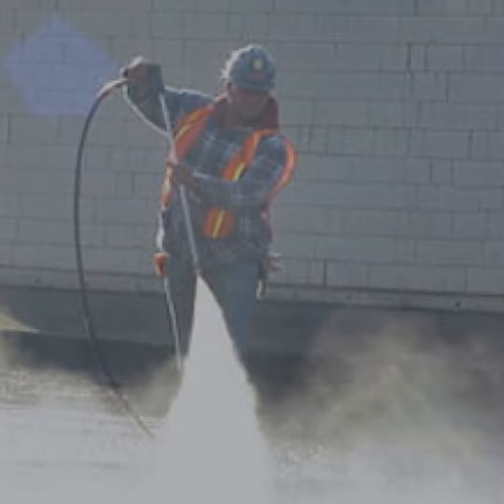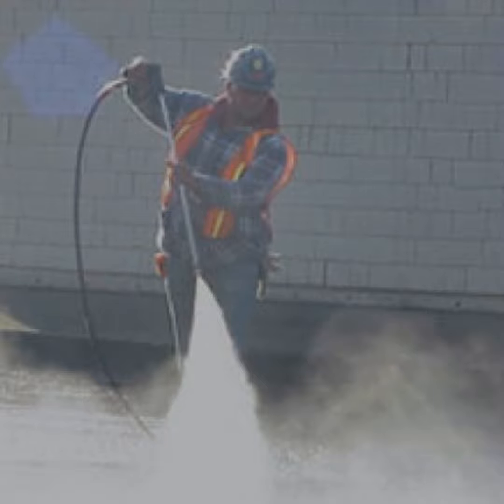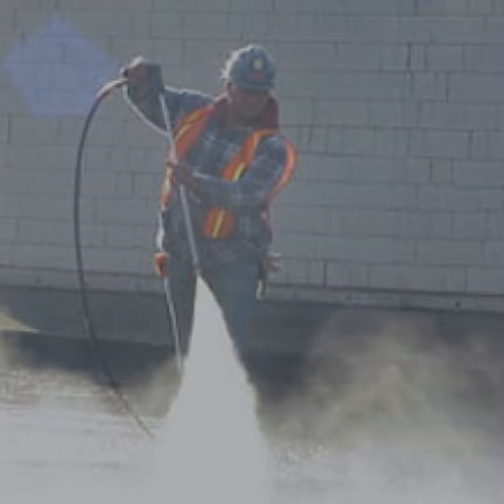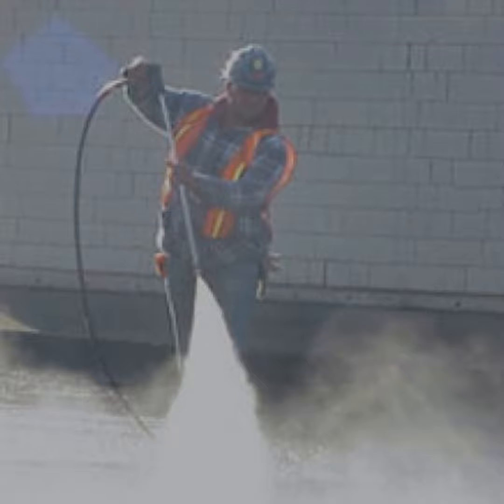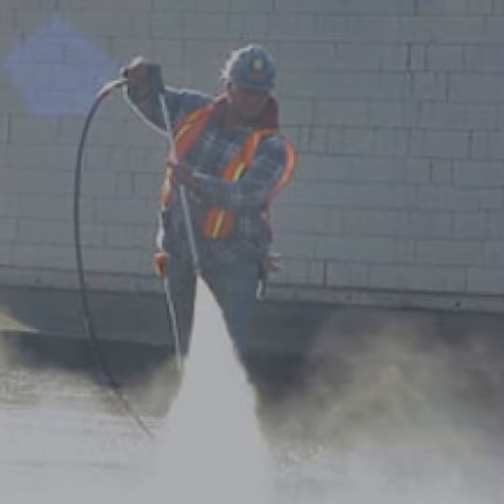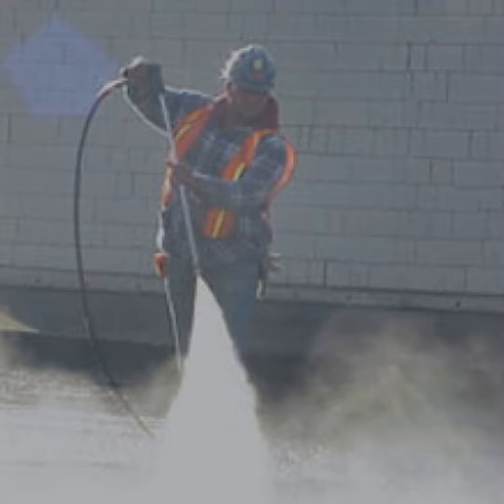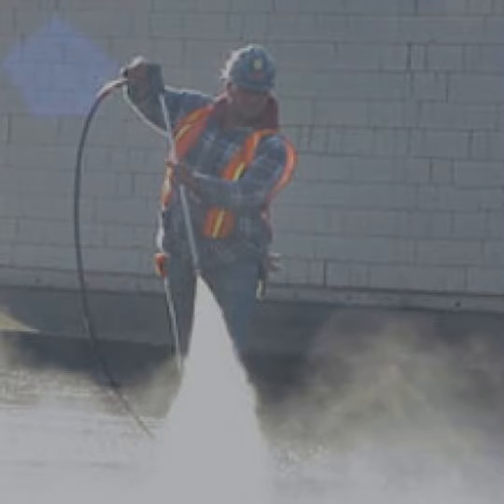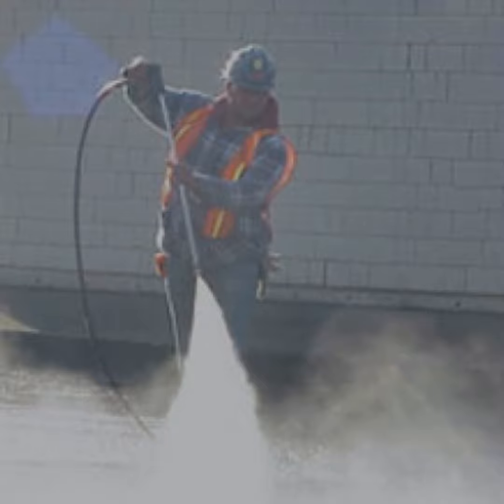Silica Dust Control Made Easy with HEPA-Filtered Industrial Vacuums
Keep your workplace safe with our powerful industrial vacuums designed for easy silica dust control. HEPA-Filtered Industrial Vacuums for Silica Dust Control